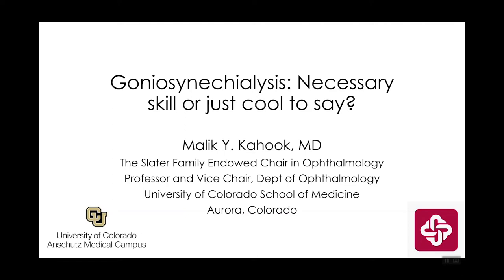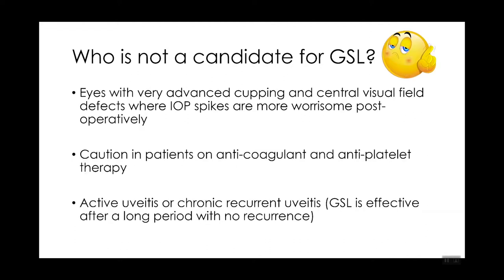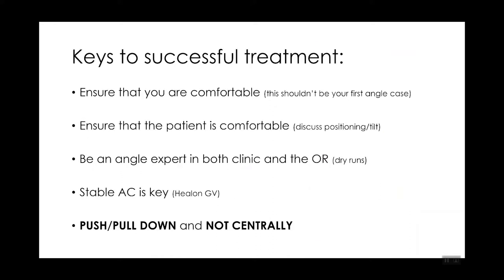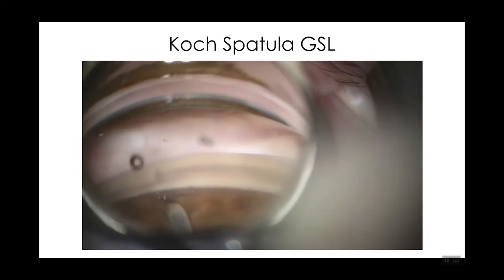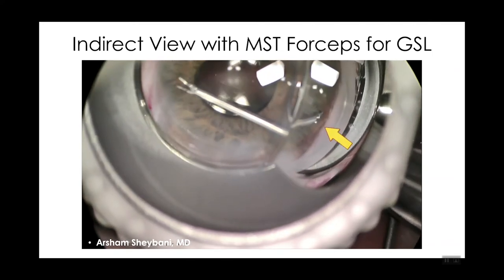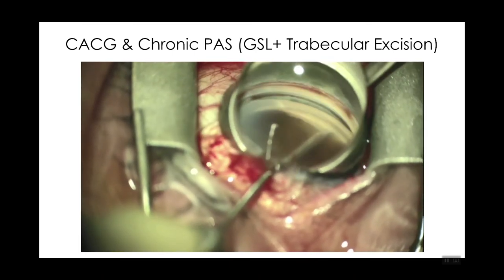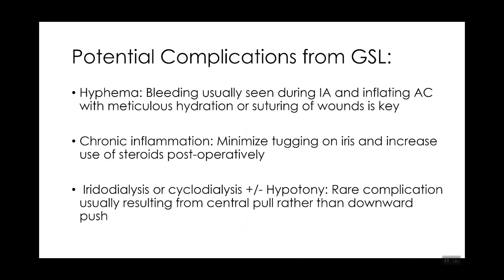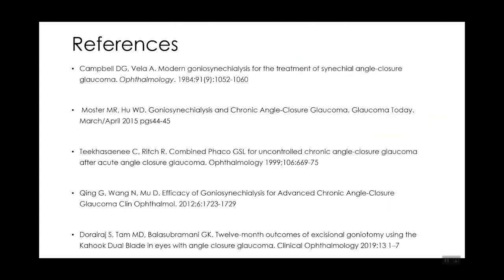Goniosynechialysis: Tips and Tricks (Malik Y. Kahook, MD)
This video covers basic techniques for successful completion of goniosynechialysis (GSL) with Tips and Tricks for success. Surgical videos are utilized to illustrate various techniques by different surgeons.

for more educational content